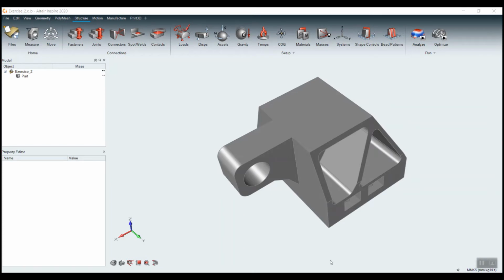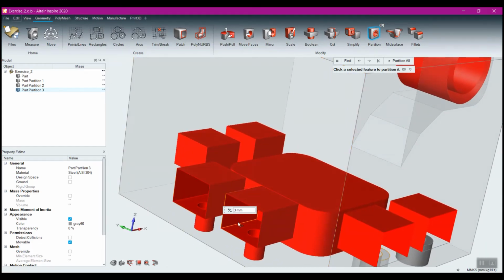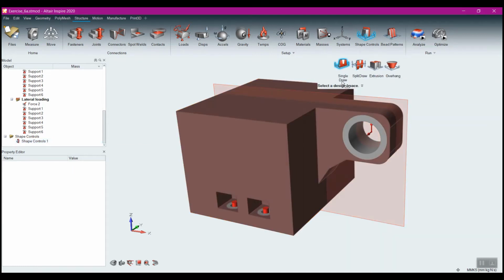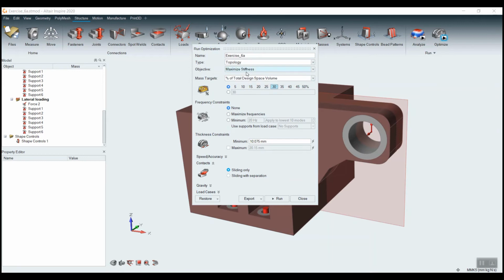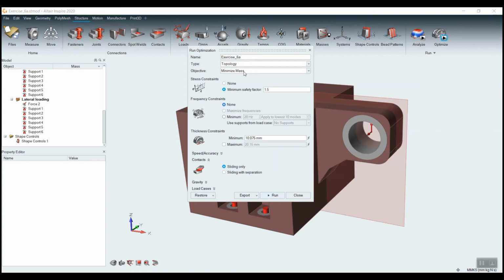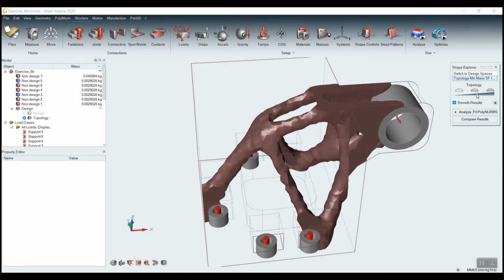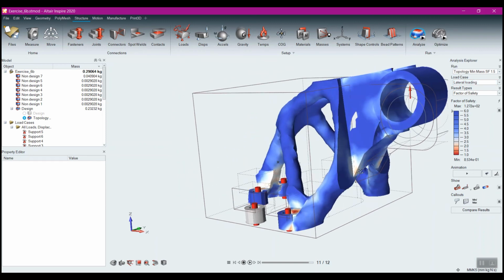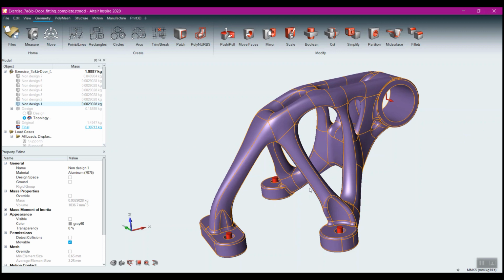06 Altair Inspire Optimization